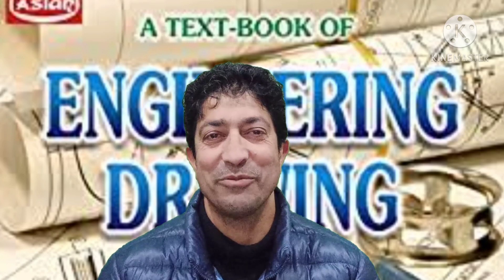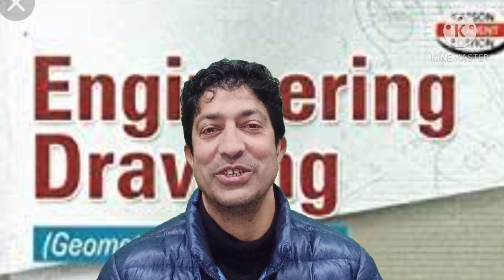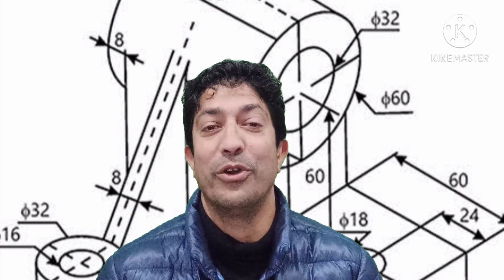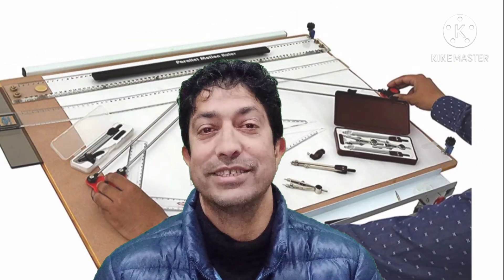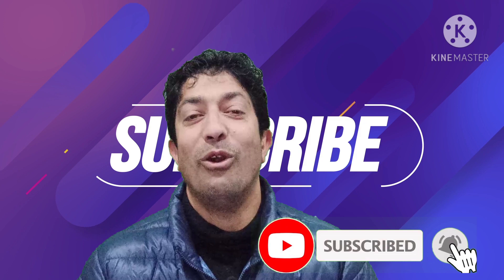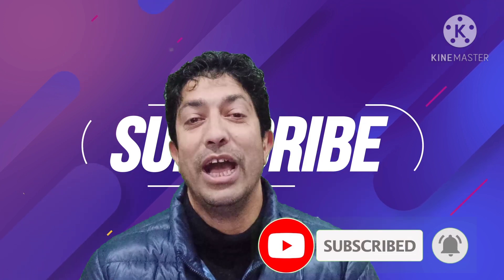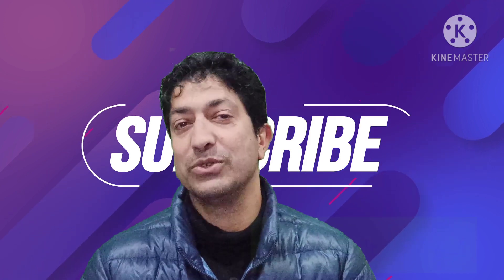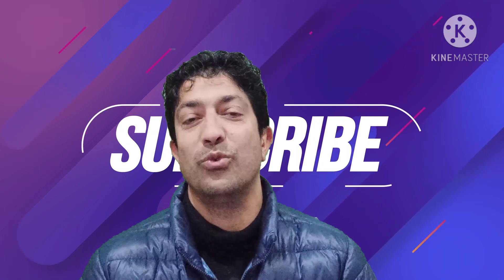Engineering Drawing Tools